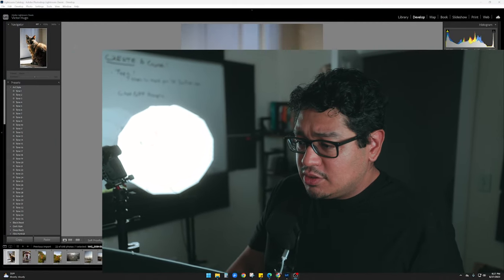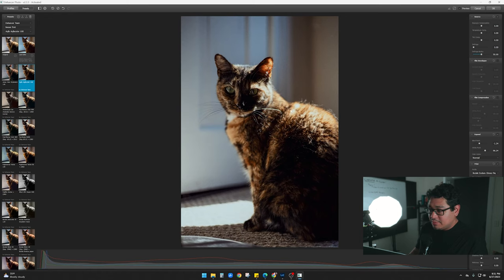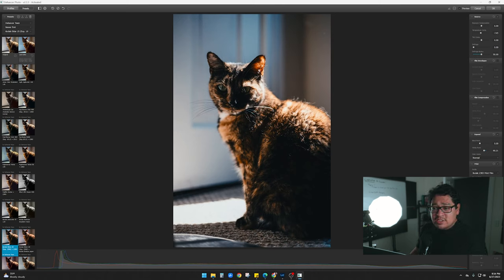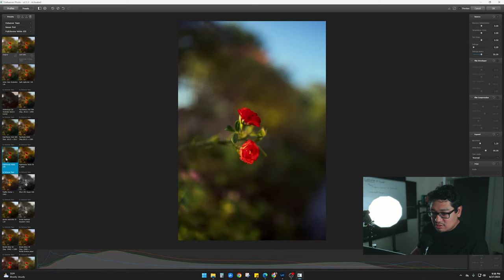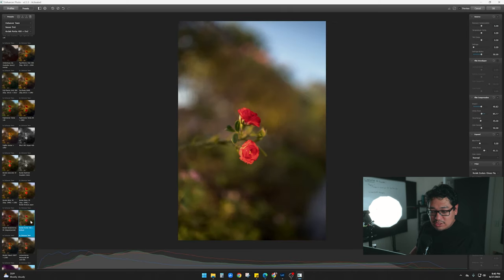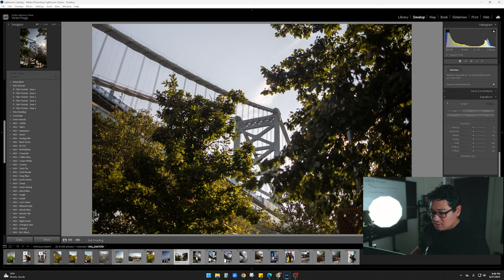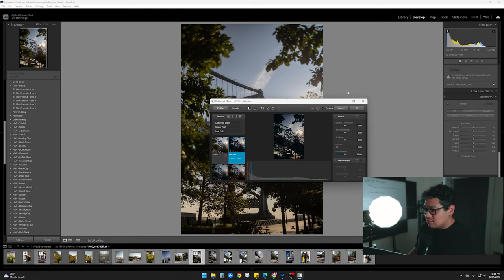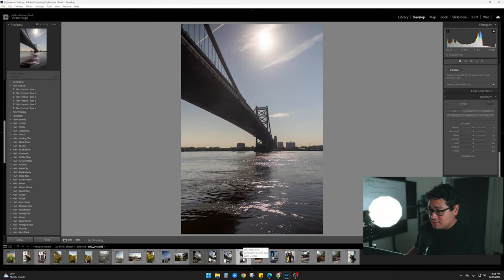Dehancer Plug-In | Worth It?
"In today's video, we're exploring the magic of film photography without the cost or complexity—thanks to the Dehancer plug-in for Adobe Lightroom Classic. Discover how this digital darkroom offers more than just color grading; it's a complete film emulation suite. We'll cover its extensive range of features, from vintage film types to unique adjustments that recreate the true characteristics of analog film.

My Most Recommended Lenses:
Canon RF35mm F1.8 is Macro

Canon RF 85mm F2 Macro

Canon RF24mm F1.8 Macro

Canon RF16mm F2.8 STM
This video was made with the help of the following tools:
1.SkillShare

6. Canva

7. Milanote
Film Making GEAR:
Canon RF 15-35mm F2.8 L

Canon EOS R5 Full-Frame Mirrorless Camera

Canon EOS R6 Full-Frame Mirrorless Camera

K&F Concept

Canon RF 85mm 1.2L USM